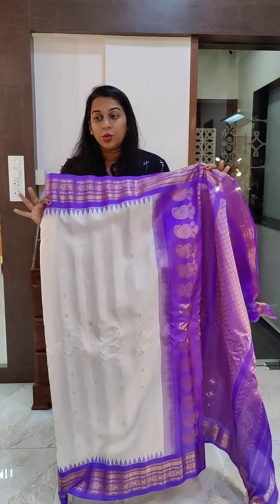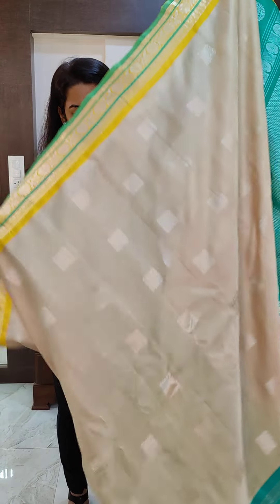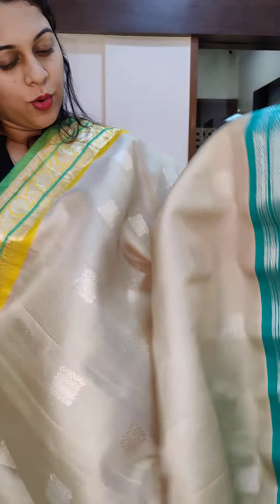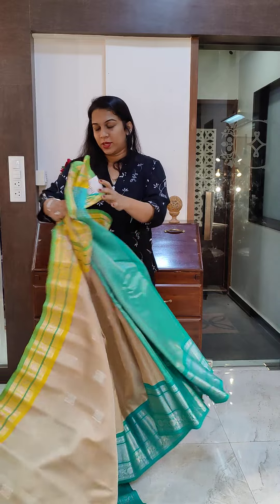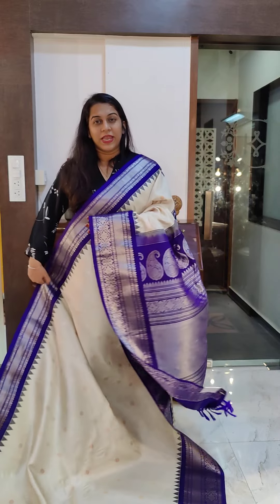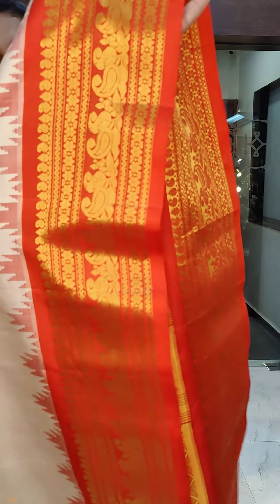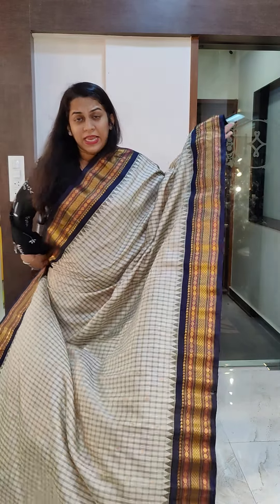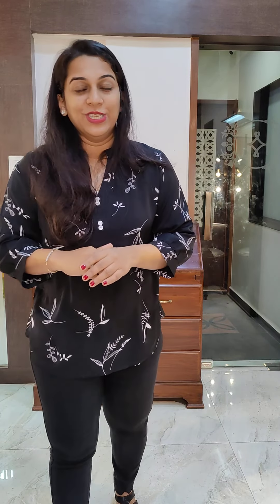Pratha Pure Silk Gadhwals in Off Whites !!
An enchanting set of off white Gadhwals in pure silk with Kadiyal borders in beautiful combinations!

for more options